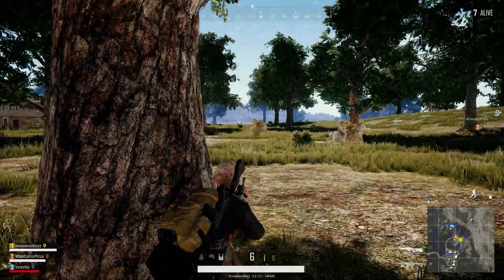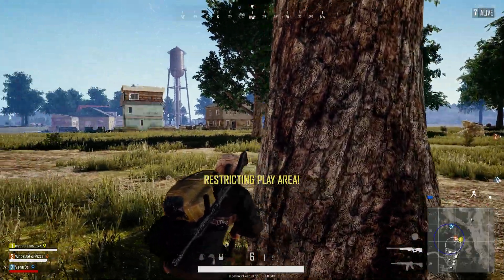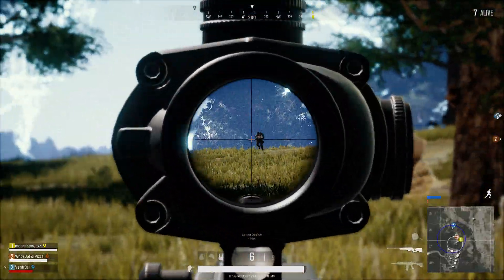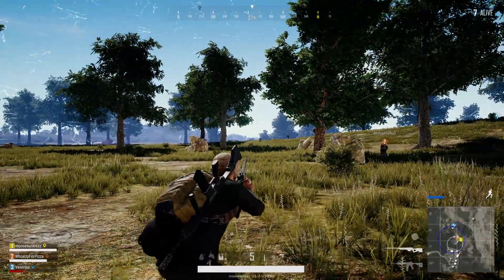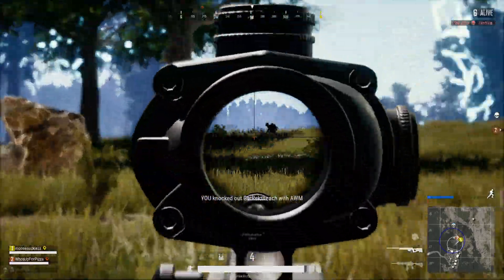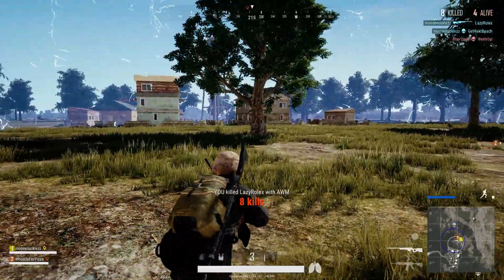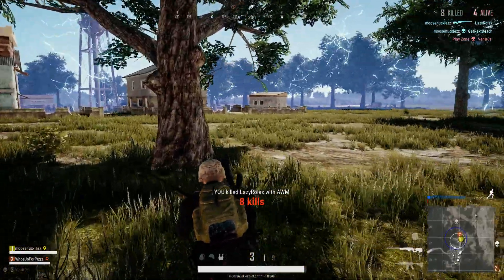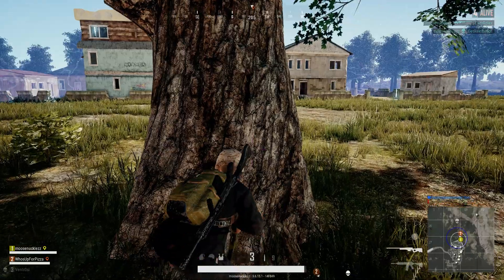PLAYERUNKNOWN'S BATTLEGROUNDS | Shot with GeForce